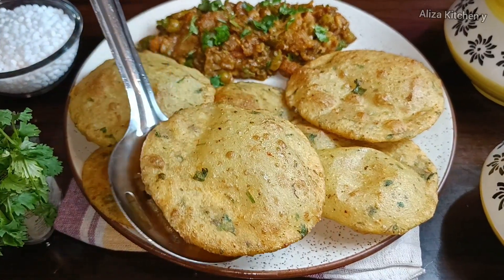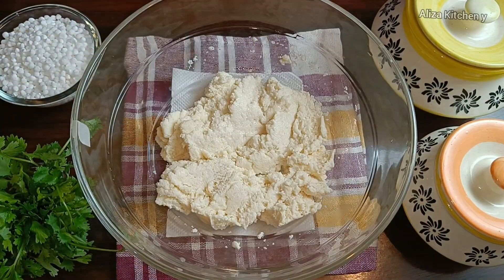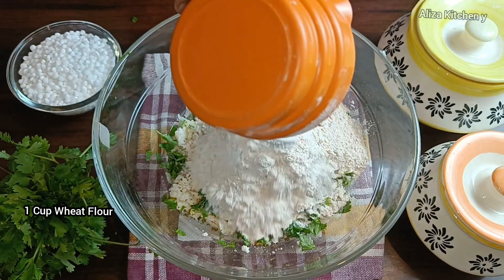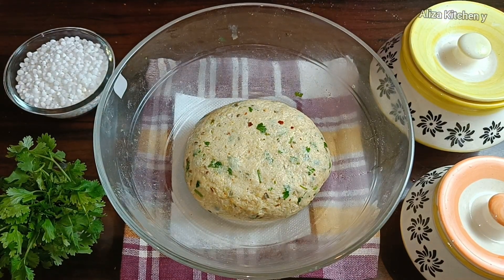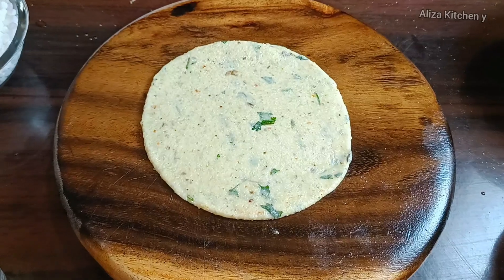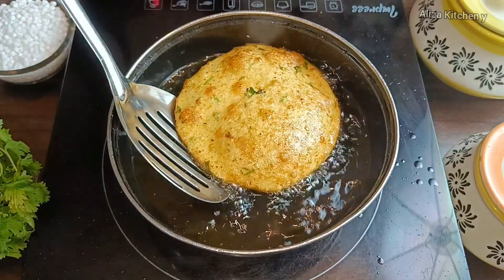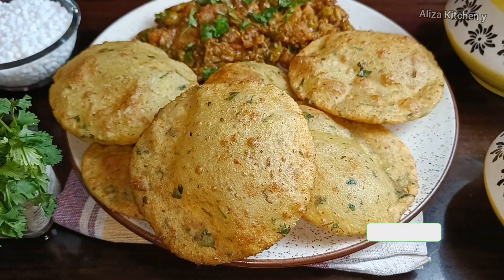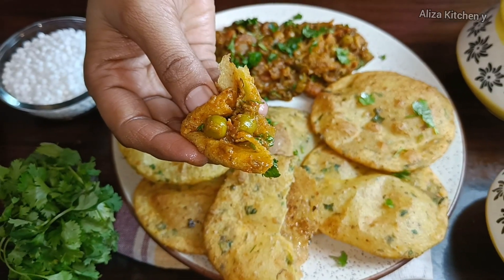सूजी और आलू की क्रिस्पी करारी पुरी | Rava/Semolina Puri | Suji & Potato Puri | Breakfast Recipes..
Today, I'm challenging myself to make the crispiest, crunchiest Suji Aur Aloo Ki Puri you’ve ever tasted, so let’s see if I can nail this recipe!

Ingredients:-👇

Learn how to make crispy and crunchy Suji Aur Aloo Ki Puri at home with this easy recipe! This Indian breakfast recipe is a twist on the classic puffed puri, made with semolina (suji) and potatoes (aloo) for a delicious and satisfying snack. Get the perfect crunch on the outside and a soft interior with our step-by-step guide. Whether you're looking for a breakfast recipe or a snack to munch on, this Suji Aur Aloo Ki Puri is a must-try!